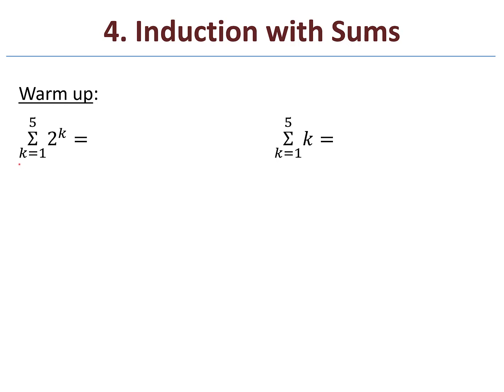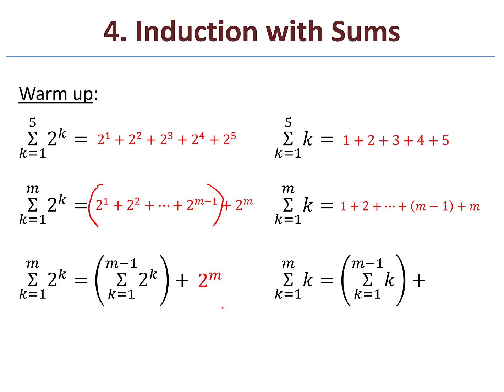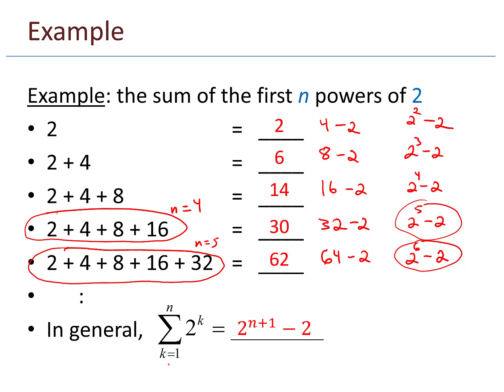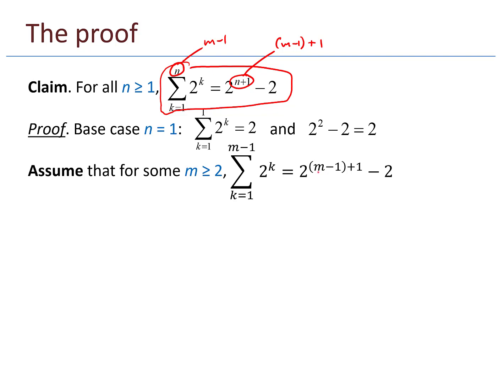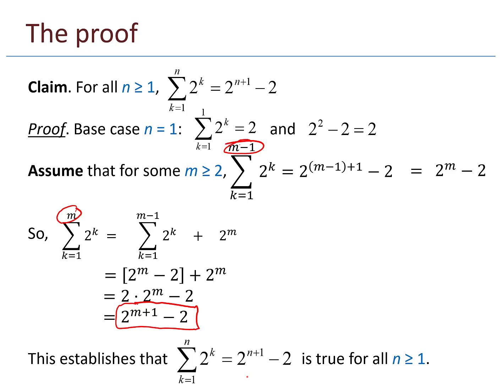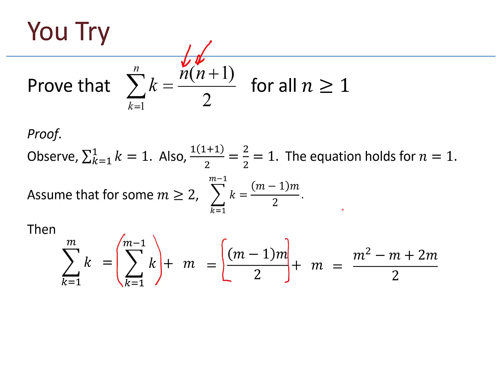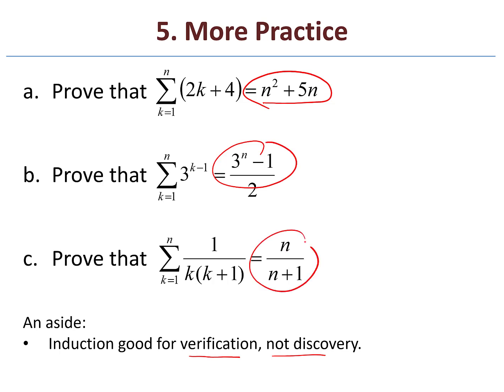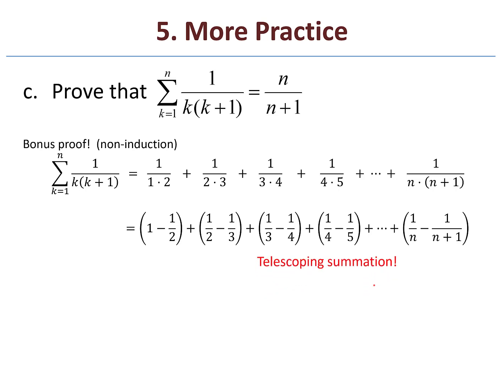Math 225 - 2.3 Induction (part 2)